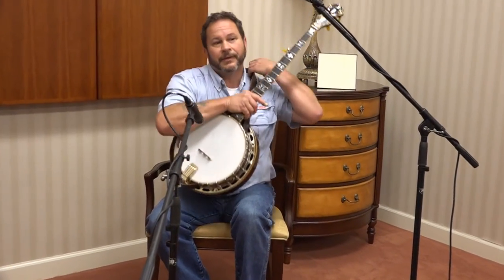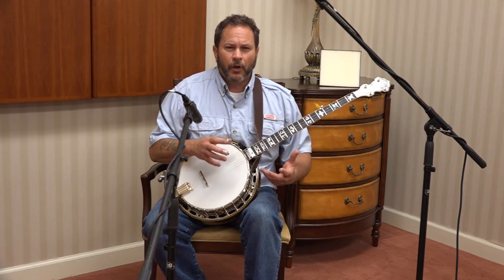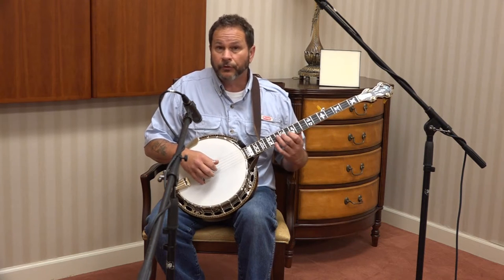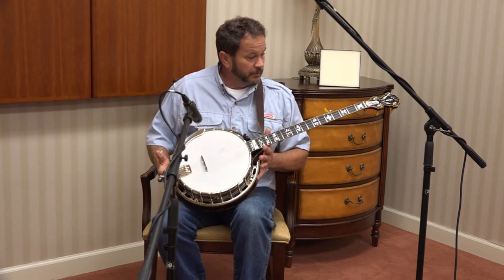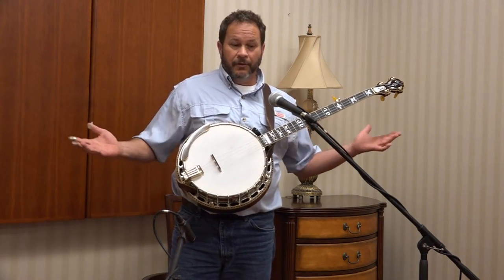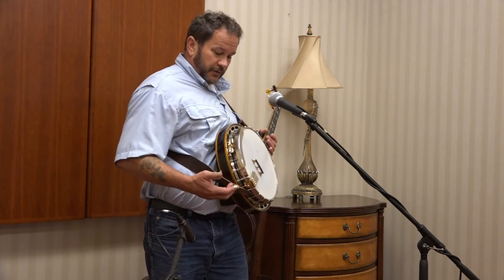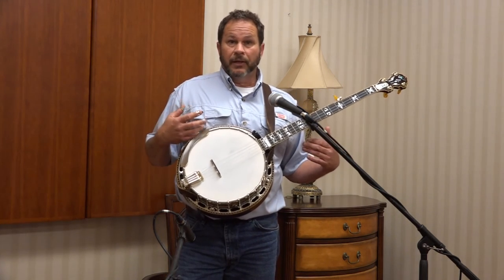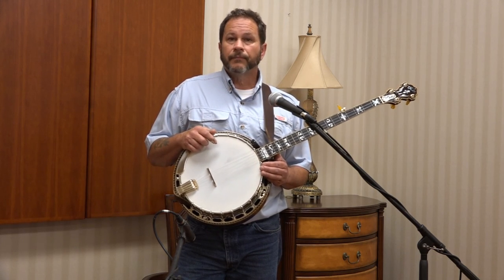Morris Music Wedge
Introducing the Music Wedge, by Michael Morris